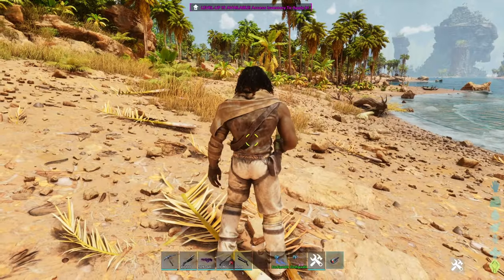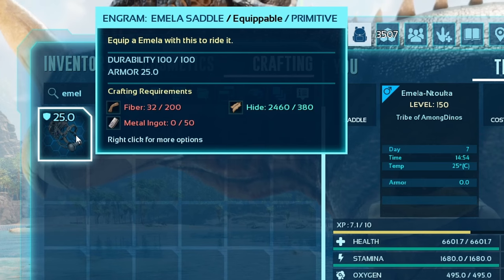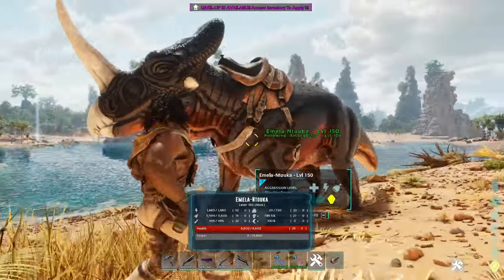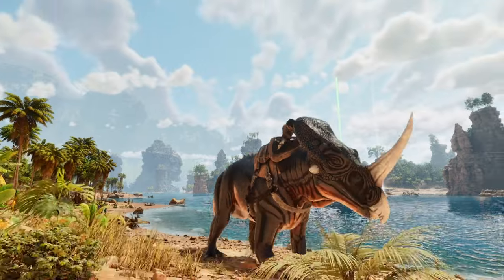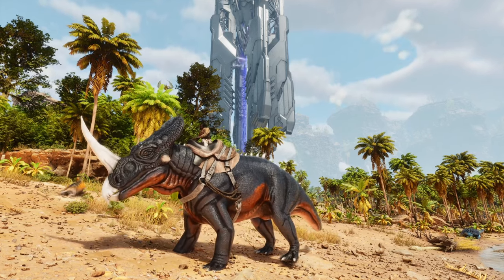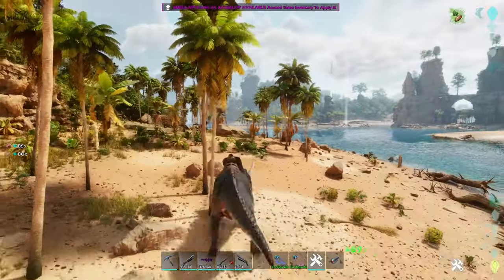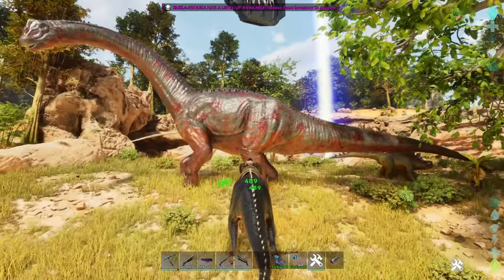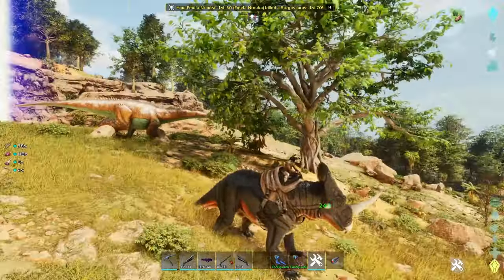Killer of Elephants EMELA NTOUKA - Additional Creatures: Paranoia (ASA)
"A cryptid sighted throughout Africa's jungles and savannahs, known as the 'killer of elephants' or 'eater of the tops of trees', this Cryptid is known for a semiaquatic nature and a violent disposition towards elephants, hence its name. Other standout features include its long, singular horn, and noticeable tail."

--Spawn Commands--

Emela_Character_BP_C

Cheat gfi emela 1 0 0